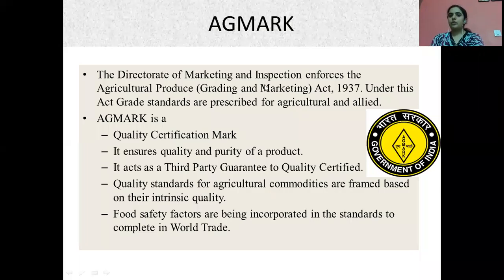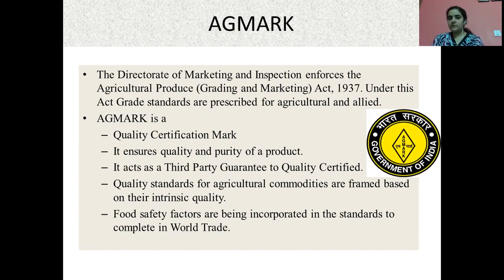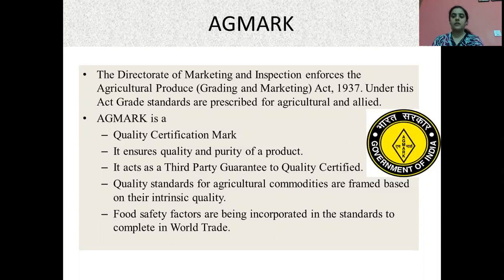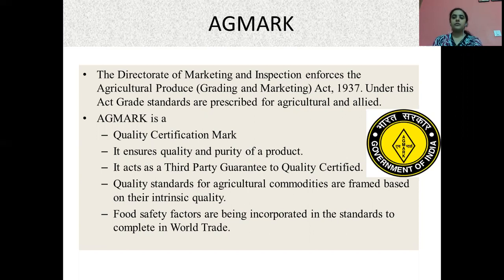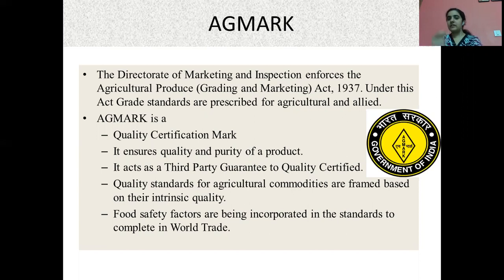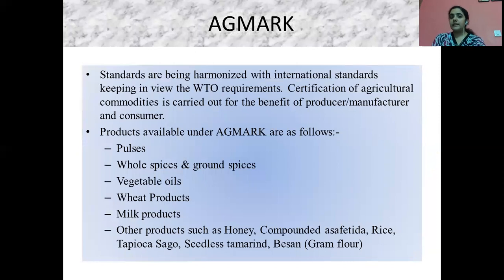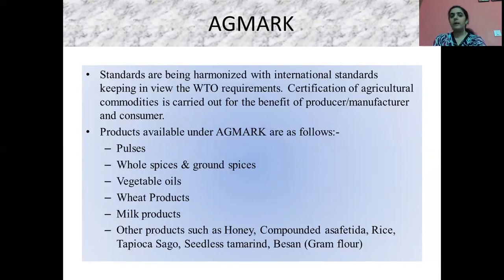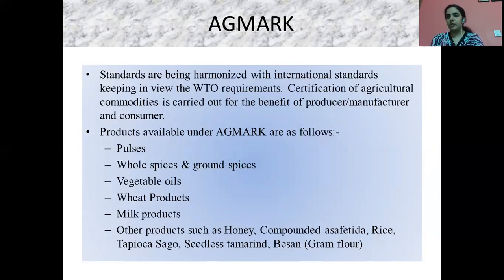Food Laws- AGMARK by Divya Arora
AGMARK is a certification mark employed on agricultural products in India, assuring that they conform to a set of standards approved by the Directorate of Marketing and Inspection an attached Office of the Department of Agriculture, Cooperation and Farmers Welfare under Ministry of Agricultural & Farmers Welfare an agency of the Government of India.